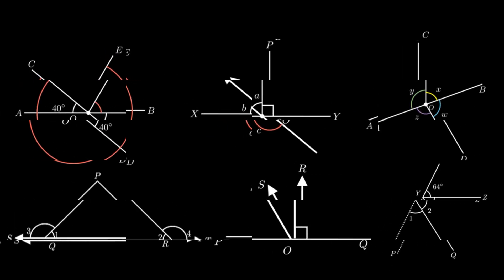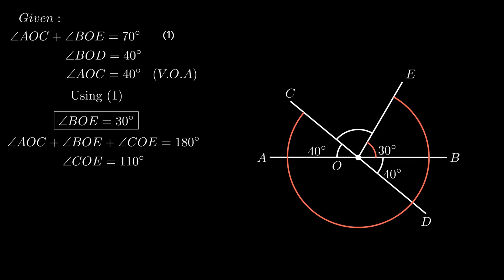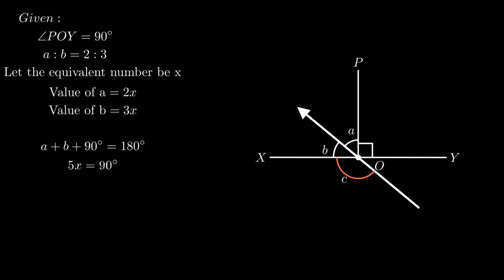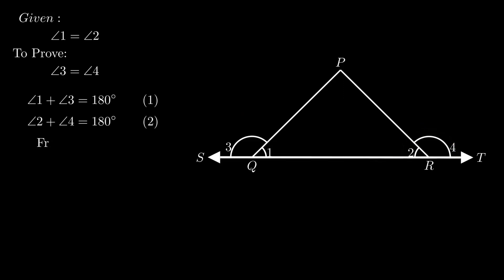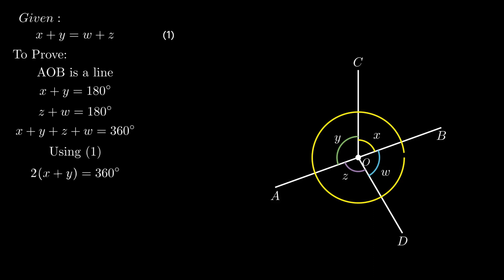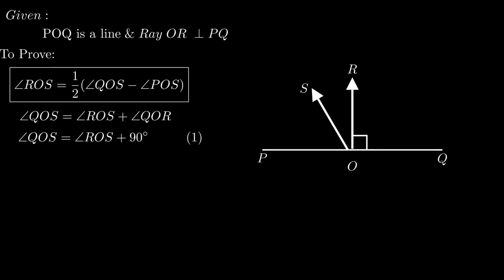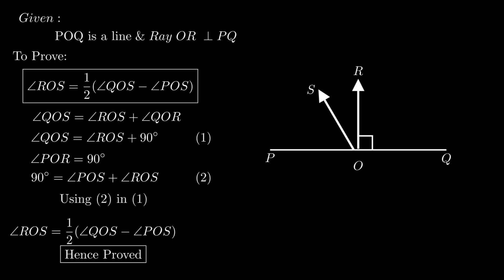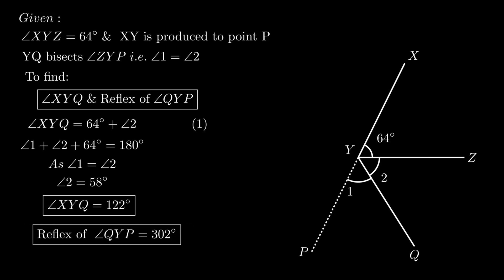Lines and Angles| Solutions of Exercise 6.1|Class 9| NCERT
Timecodes:
00:00-Intro
00:06-Problem 1.
01:08-Problem 2.
02:09-Problem 3.
02:56-Problem 4.
03:40-Problem 5.
05:14-Problem 6.